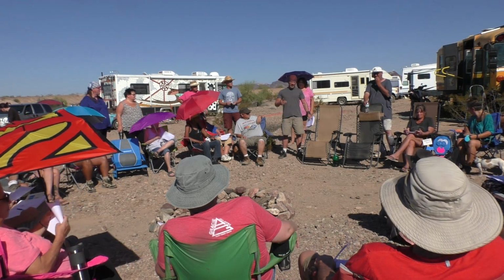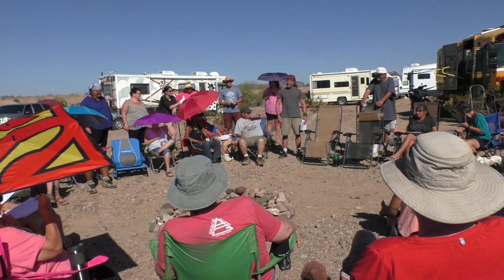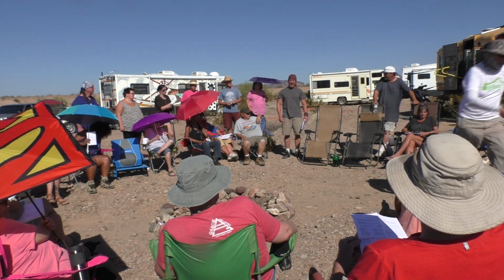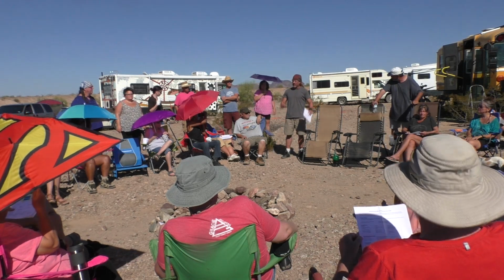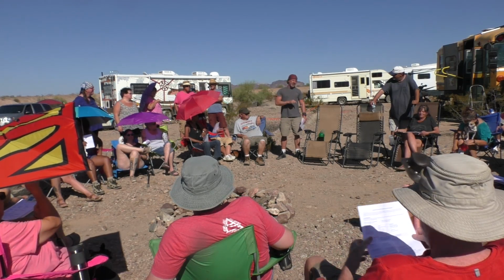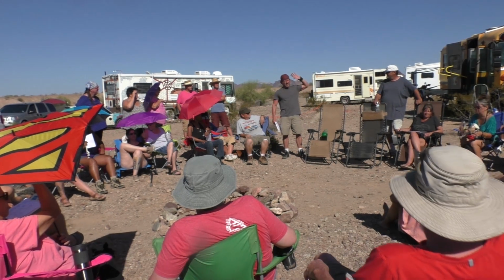2017 Van Build First Day Meeting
If you feel the videos I post to the web have helped you in some way I have set up ways to support the channel if you care to do so:
Amazon Wish list: (To be completed for van build fest supplies soon)
Thanks for supporting this site by using this link to Amazon.
We'll make a small percentage on your purchase and it won’t
cost you anything, even if you buy something unrelated.

OR

2/0 Copper Wire Lugs $19.17

150 Amp Circuit Breaker $24.99

12V Continuous Duty Solenoid $18.80

4 Z-Brackets